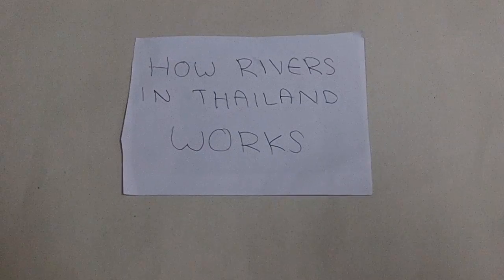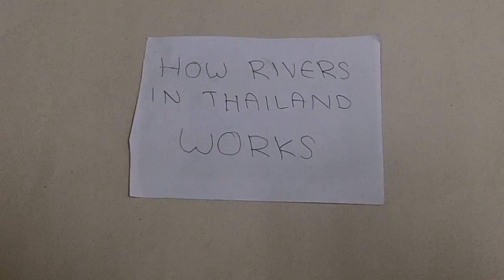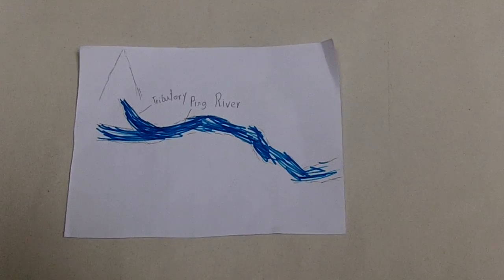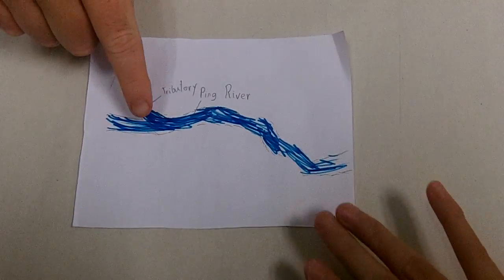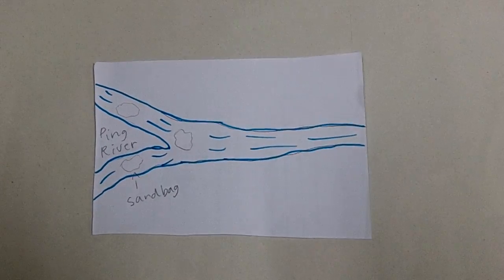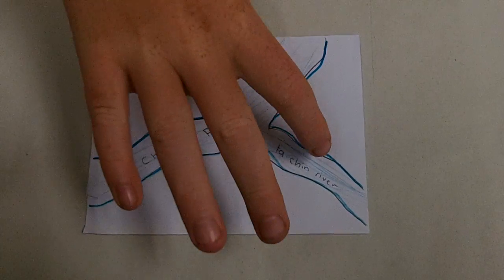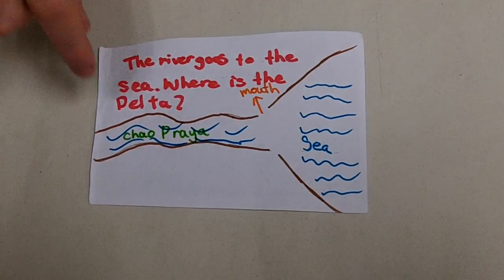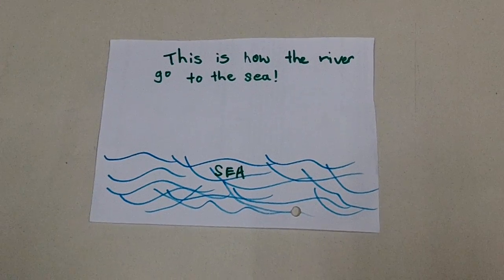7AGroup3Hugo.MP4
How rivers in Thailand work by Hugo, Terry, Odette and Aayush